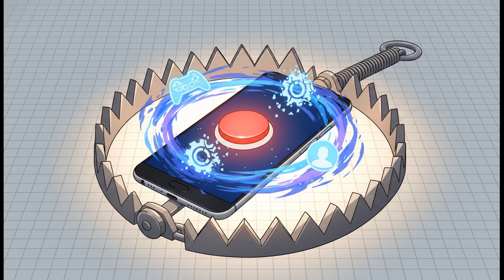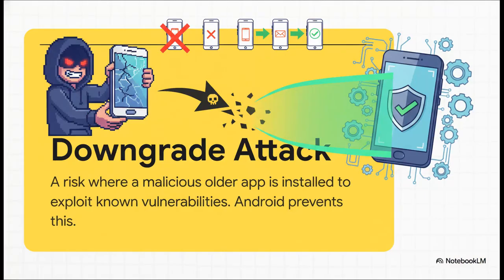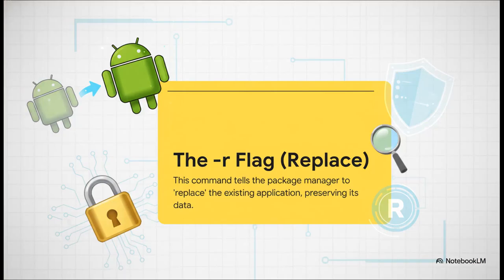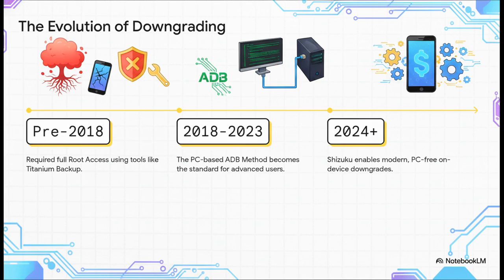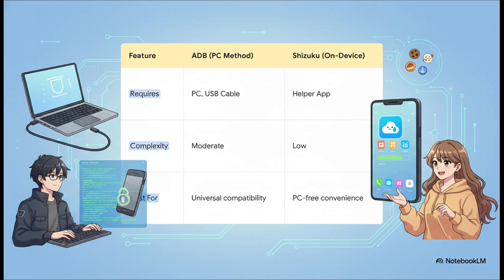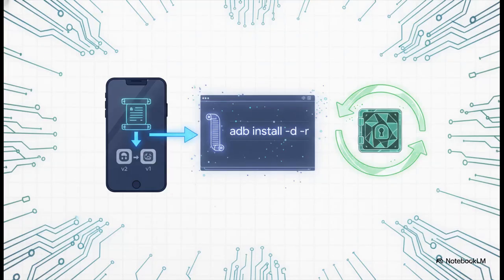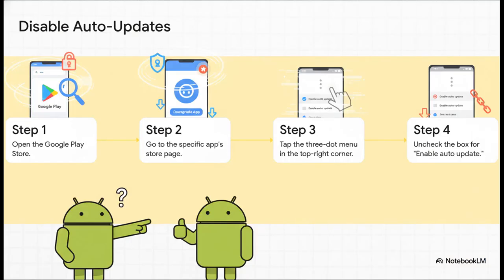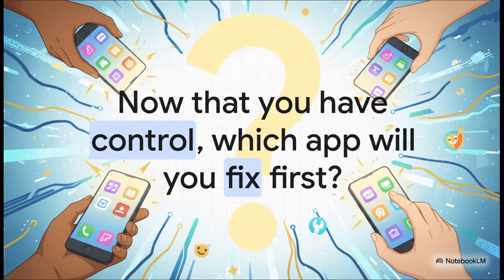Downgrade App: Keep Your Data on Android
Forced into a terrible app update? Learn how to downgrade any Android app without losing your data. Master ADB commands and Shizuku to roll back safely...